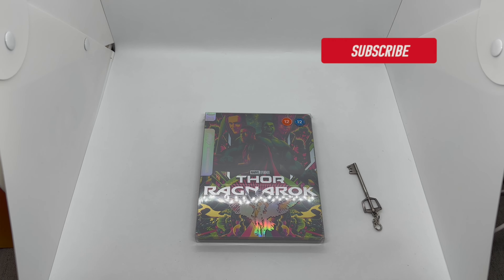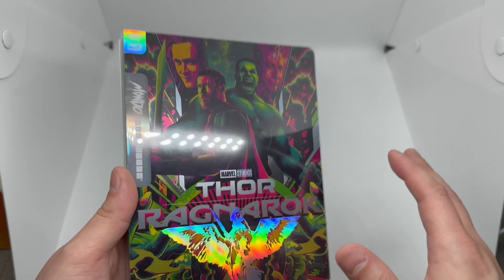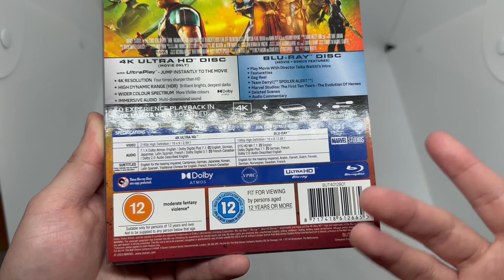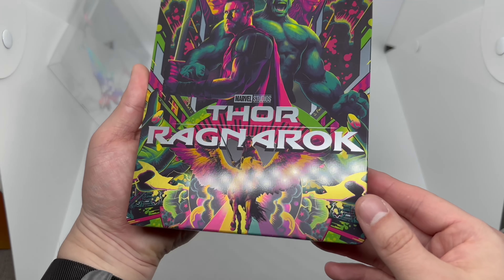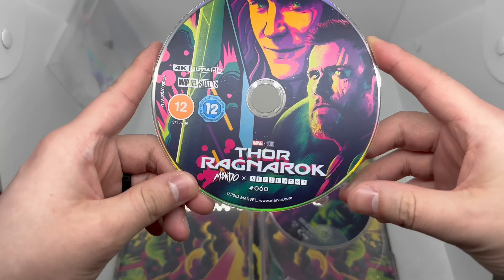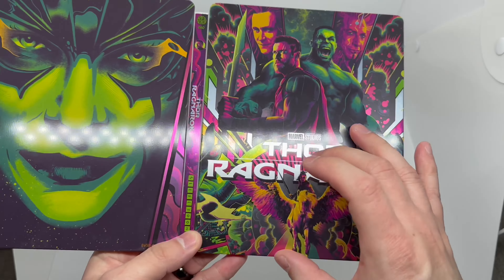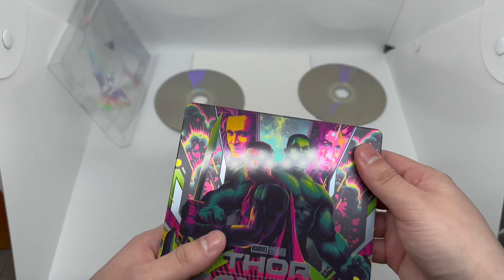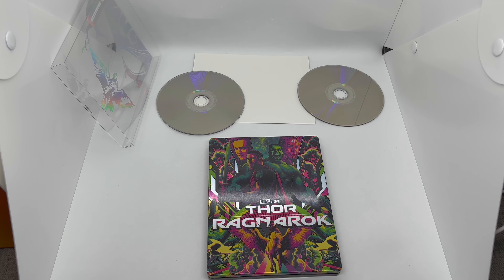Thor Ragnarok 4K Mondo X Steelbook unboxing and review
This is an only @zavvi Exclusive Steelbook.
Comes with
4K Disc, Bluray Disc, Slipcover, Steelbook.